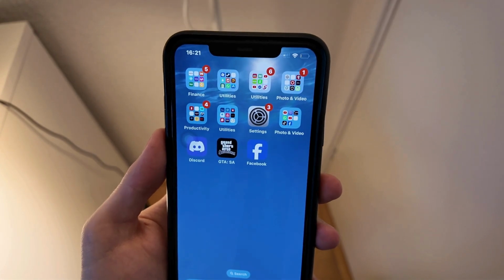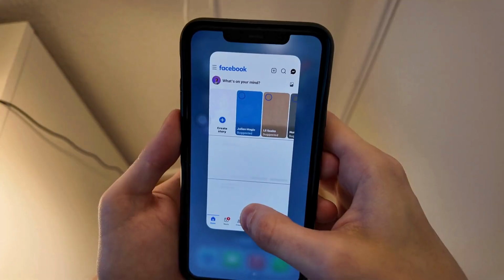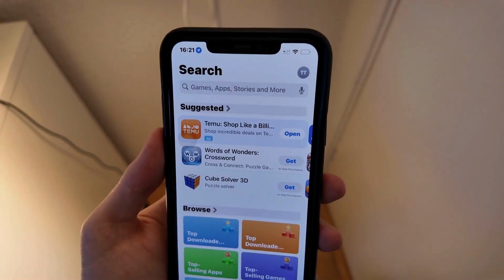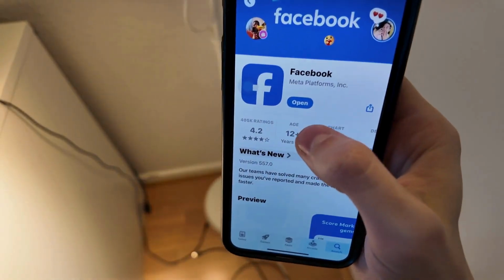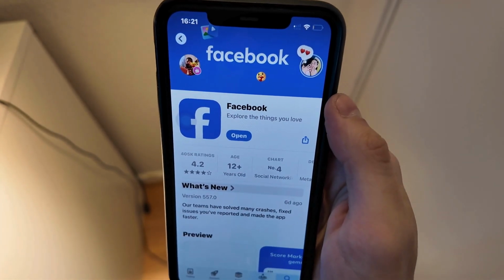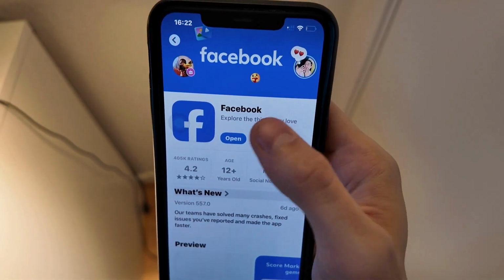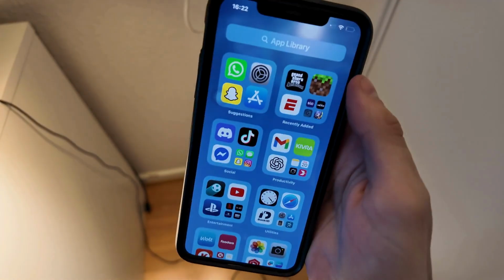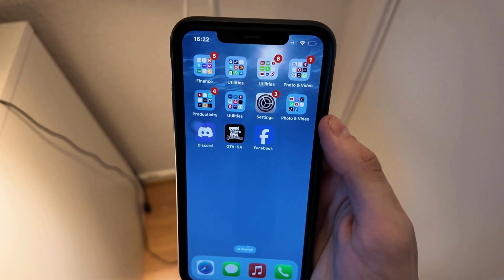How To Fix Facebook App Can't See Shared Posts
If you can’t see shared posts on the Facebook app, this guide shows you how to fix it. Learn the steps to restore visibility and view posts again. Clear and easy to follow.